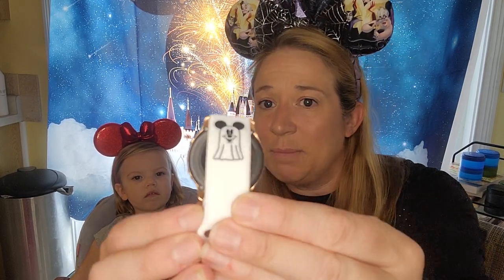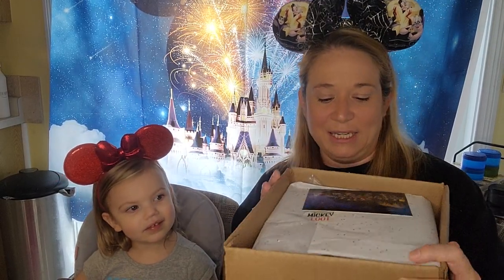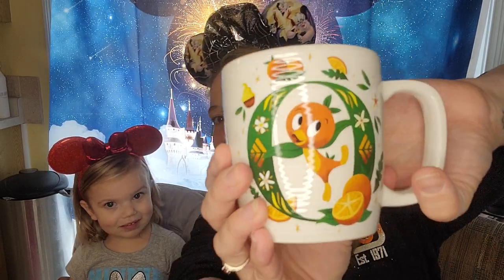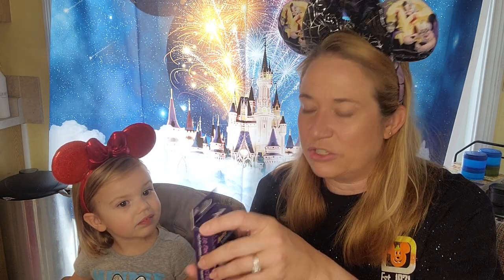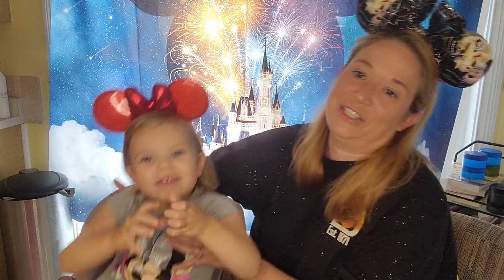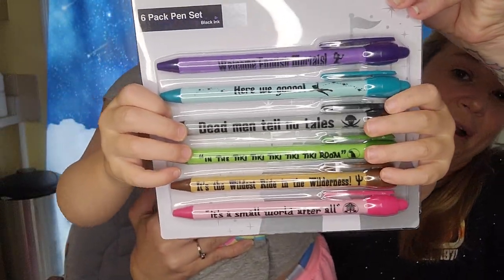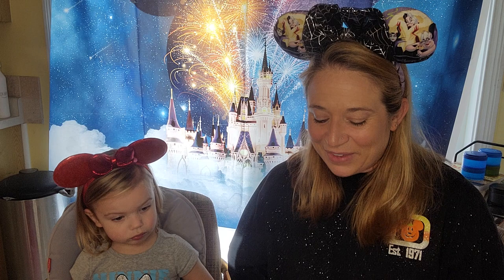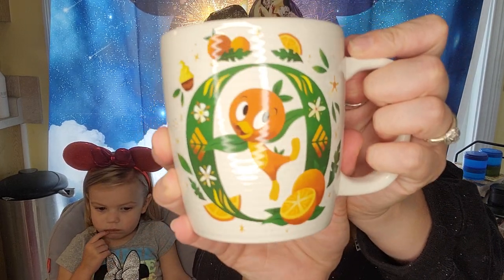Mickey Loot Unboxing and madyonmainstreet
Code: Leslie10

Try out your own Mickey Loot box:

Code Lookingglass10